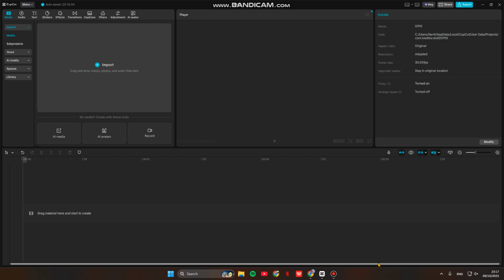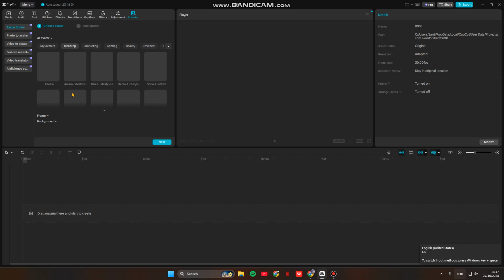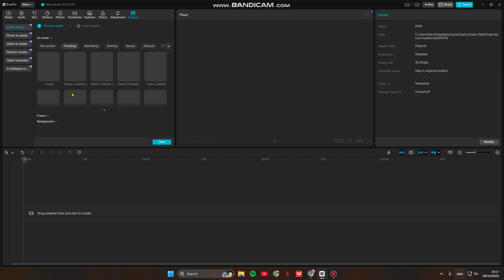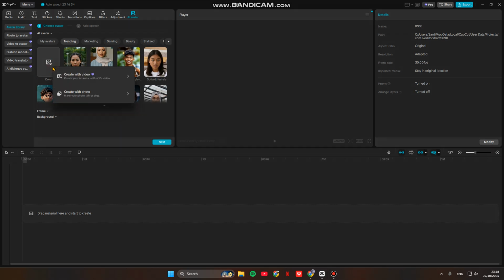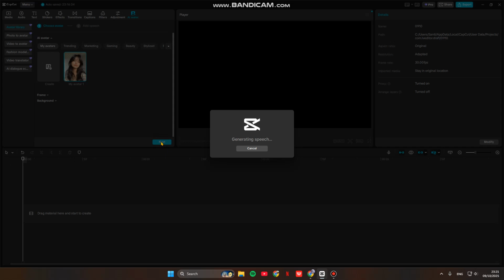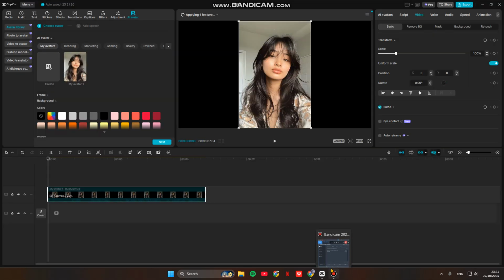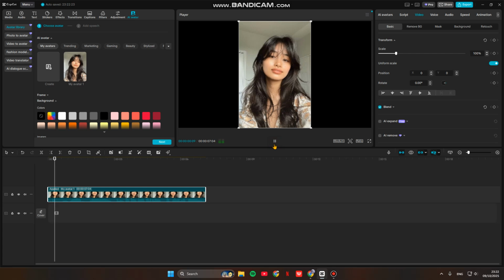Create Realistic AI Avatar Fast - How to Make Talking AI Video in CapCut PC Tutorial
Turn any photo into a lifelike talking AI avatar using CapCut PC! 🧠 Learn the full step-by-step process to generate realistic movement and voice effortlessly.

💡 Make faceless YouTube videos or stunning presentations easily
🎬 Generate AI avatars that talk, move, and look real
🗣️ Add custom voices and scripts directly in CapCut
⚙️ Export your creation in just minutes